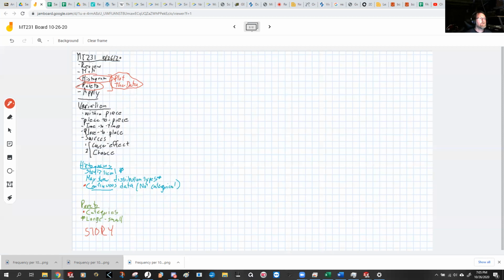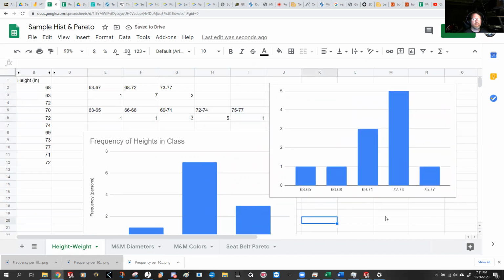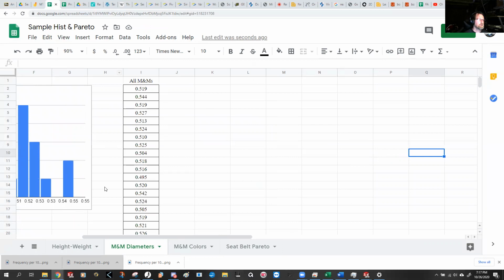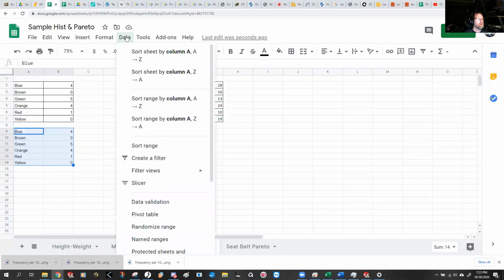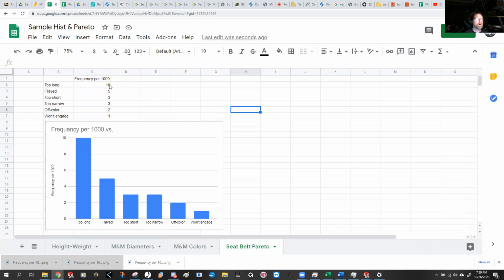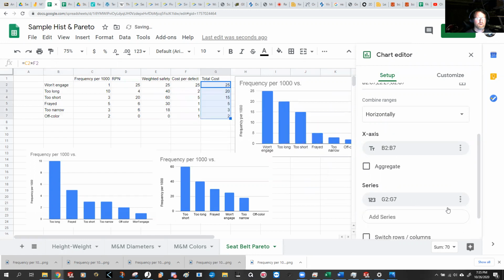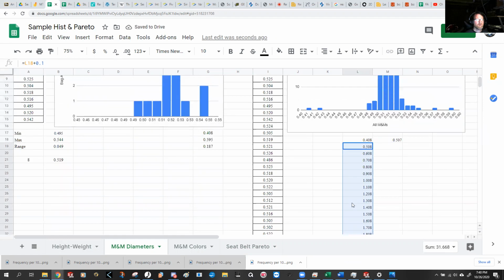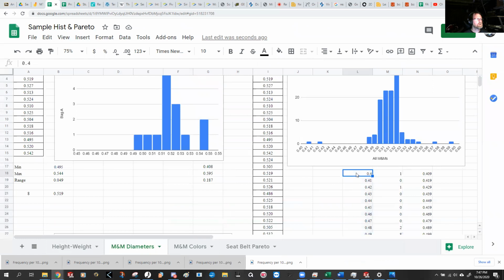MT231 Histogram Pareto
This is a fast review of what was covered as we started our SQC journey. Data from the class was used to show examples of what Histograms and Pareto charts are, how they are constructed and used, and a few tips and tricks using Google Sheets.